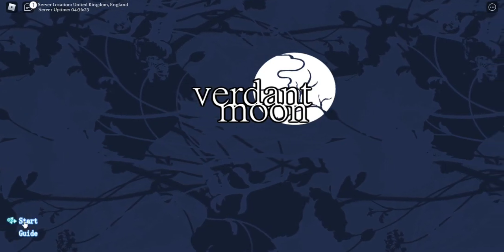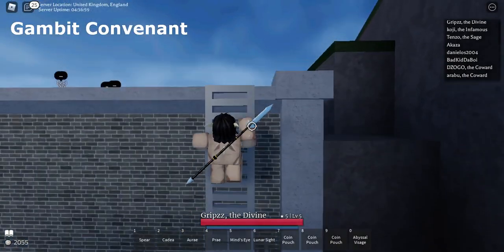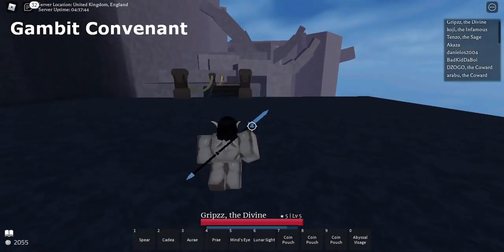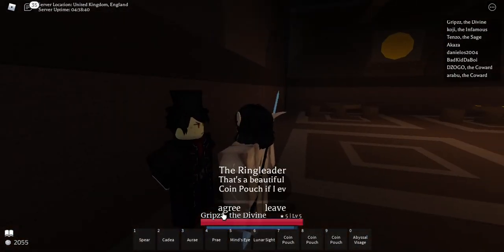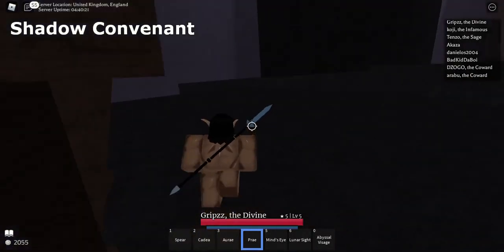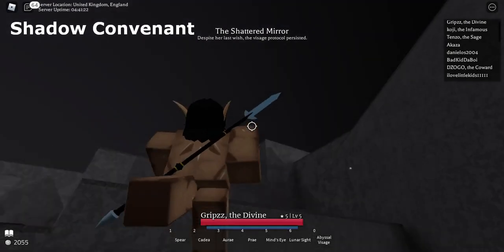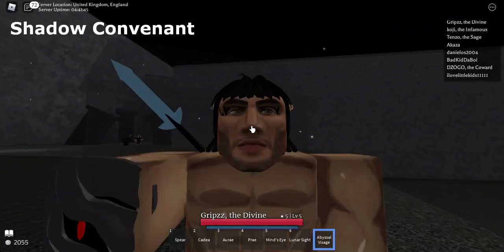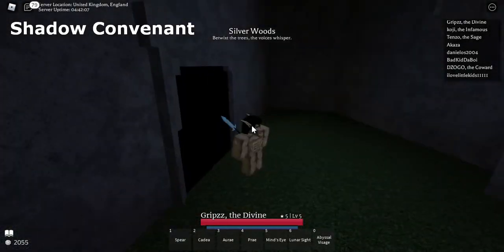Verdant Moon | Covenants Locations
Showing the 2 different convenants on verdant moon which are shadow and gambit.

Shadow Covenant:
15 coins: Faster movement speed at night
30 coins: Shadow dashes (First 3 dashes are replaced, then put on a cooldown)
45 - 50 coins: Gives you Shade Curse which casts a black and white colour on your opponents screen, and heavily reduces their vision

Gambit are all similarly talked about:
1st skill 15 pouches: lets you get more money, presumably from trinket selling
2nd skill 50 pouches: lets you throw a coin as a projectile at the cost of your own money
3rd skill 75 pouches: increases your damage BUT also increases the damage you take.

~~Gripzz